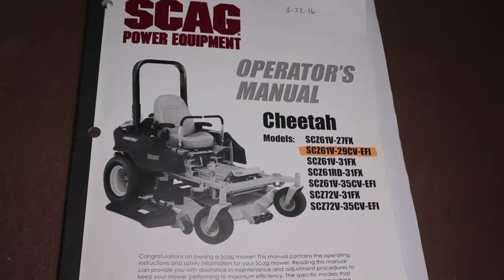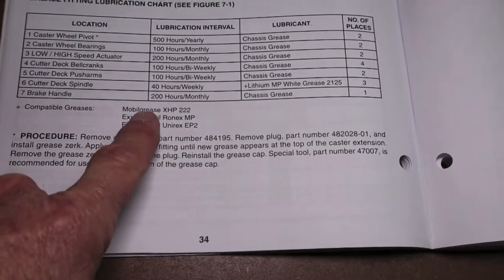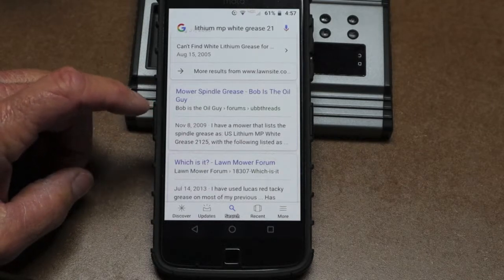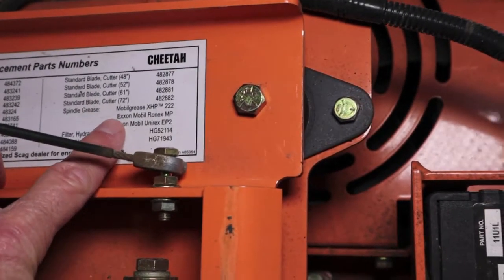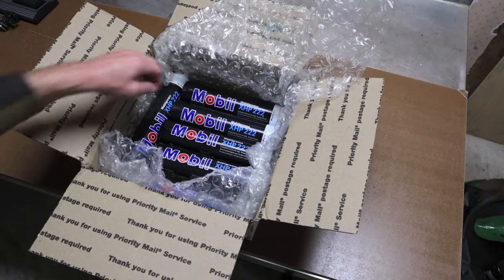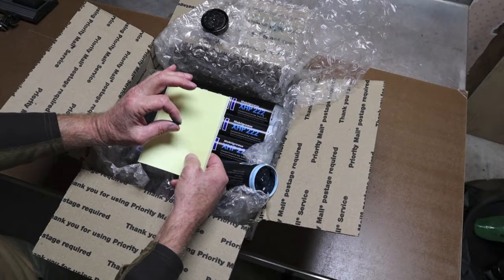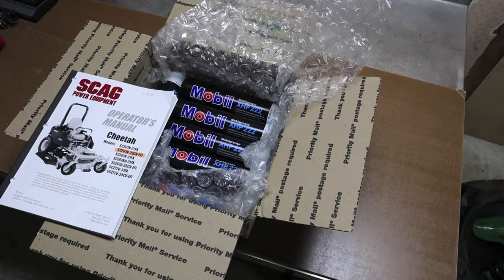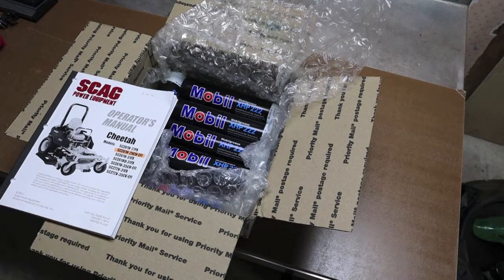Zero Turn Mower Spindle Grease, the Best and CHEAP! Mobil XHP 222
Forget about the spec listed as white grease 2125, just go with a listed compatible grease. I list the greases recommended by SCAG for the spindles in the video.
Check your owner's manual for your specific grease listing, Mobil XHP 222 should cover 90% of all zero turn spindles and chassis components including wheel castors and bearings.